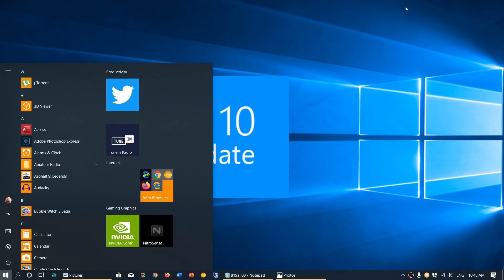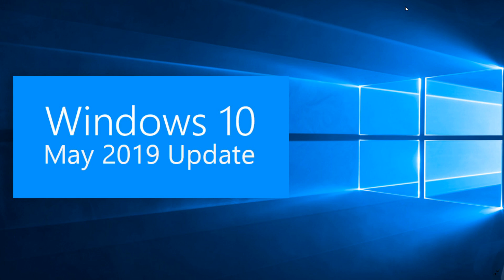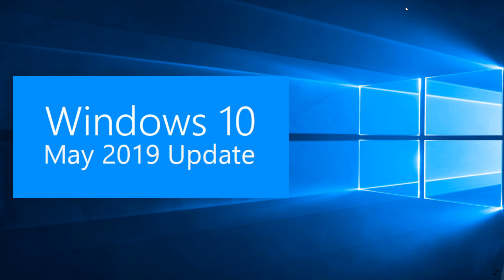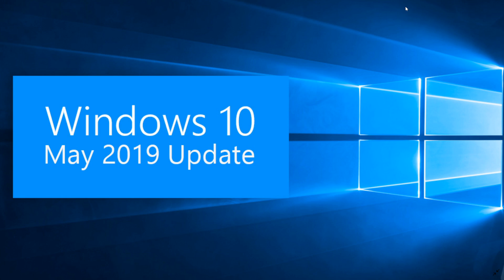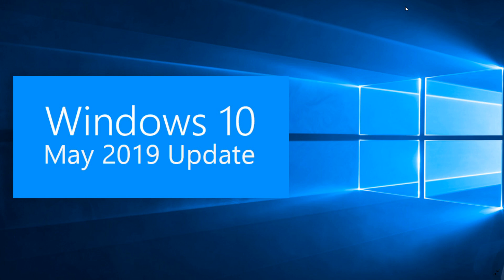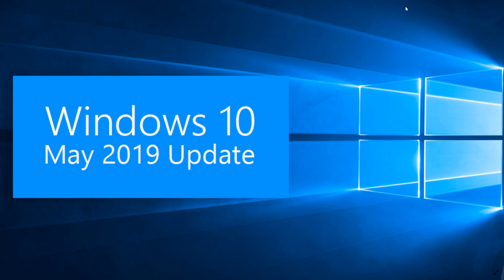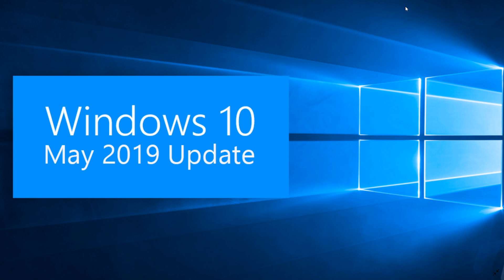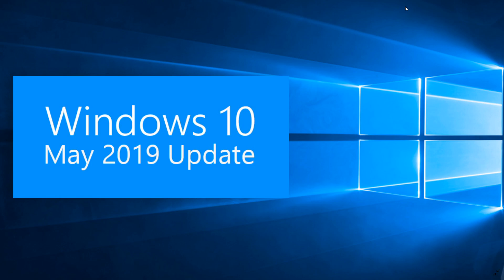Windows 10 May 2019 November 2019 update problems background noise October 30th 2019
Does Windows 10 really have that many problems ?